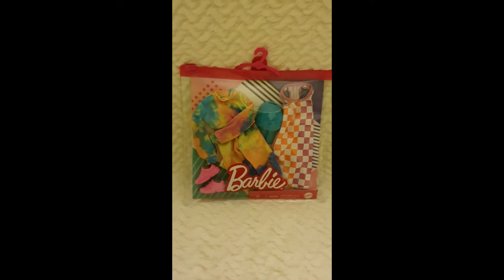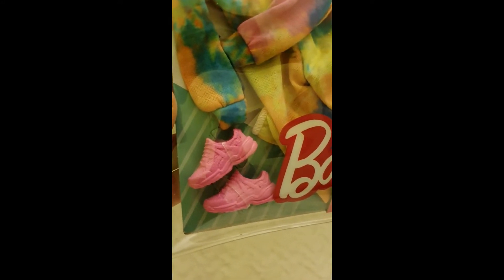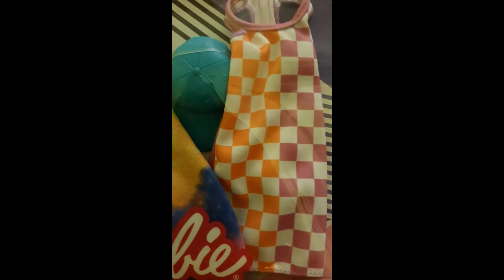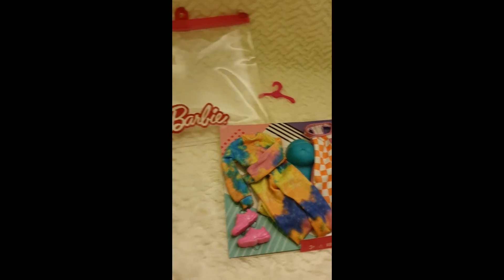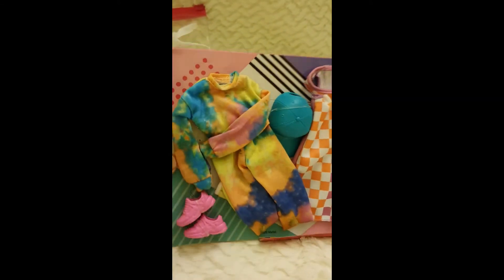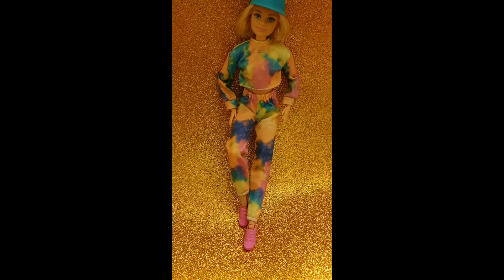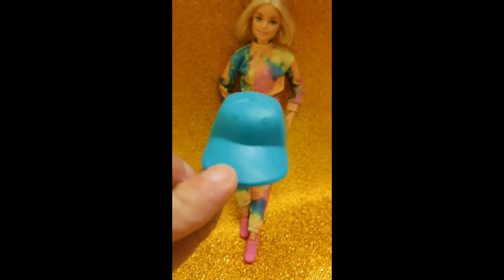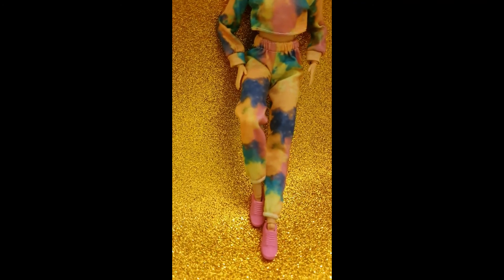✨💖 2020/ 2021 Tie dye Tracksuit and psychodelic checked Dress Barbie Fashion Pack Set Review!!! ✨💖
SPANIOL

SPANIOL